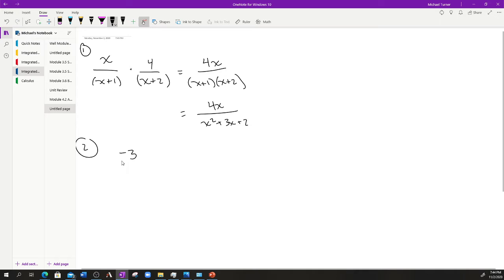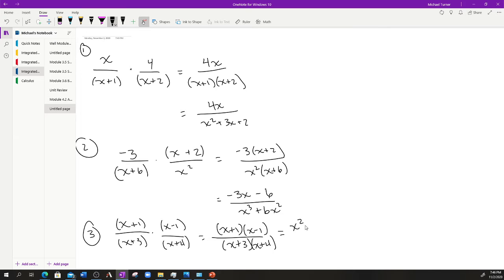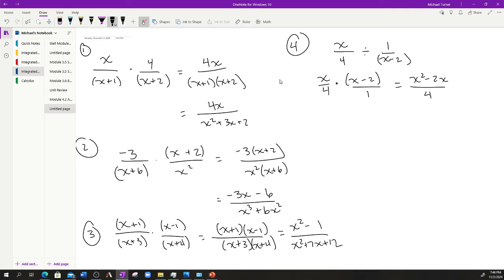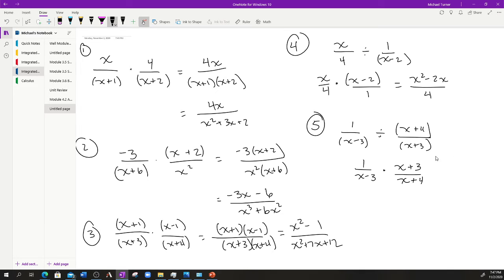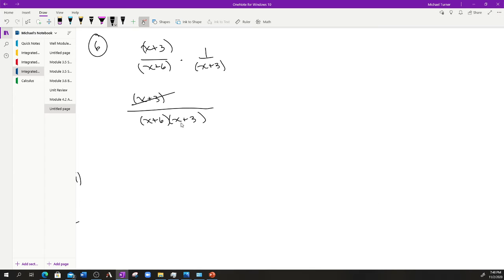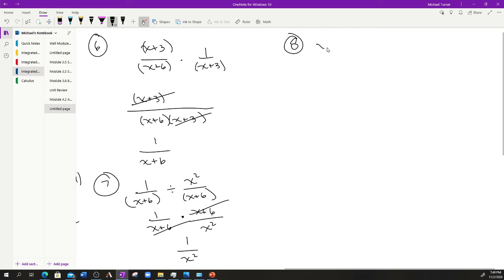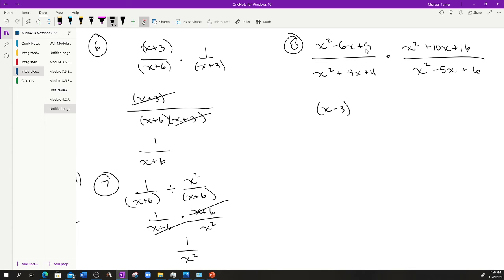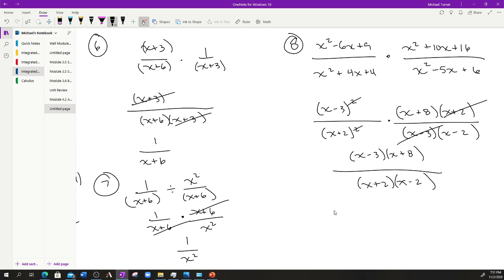Integrated Math 3 4 3 Multiplying & Dividing Rational Functions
How to multiply and divide and simplify rational functions.